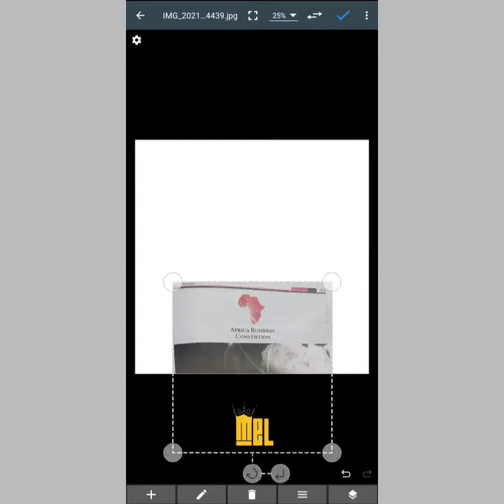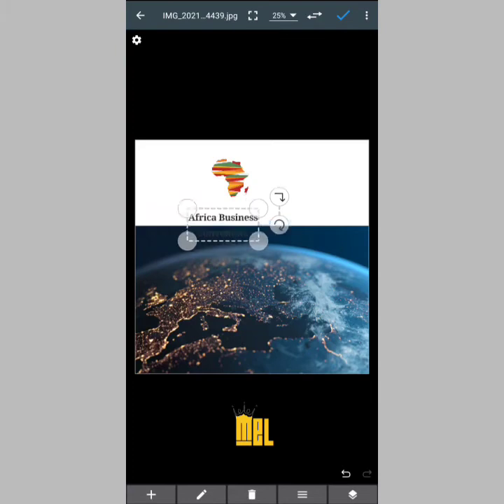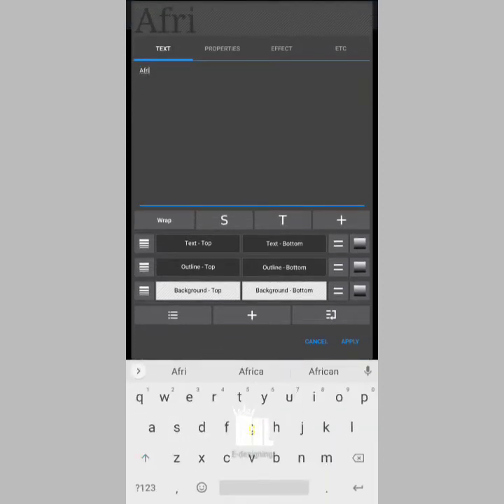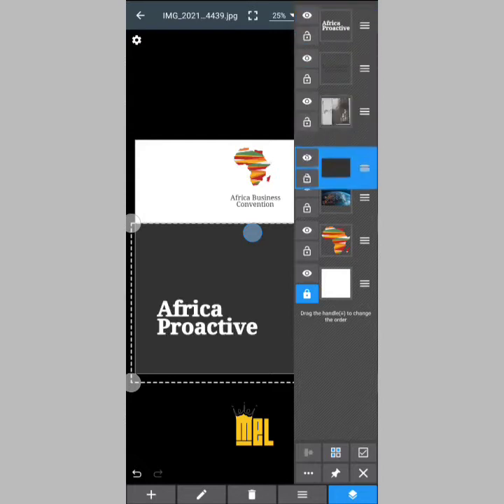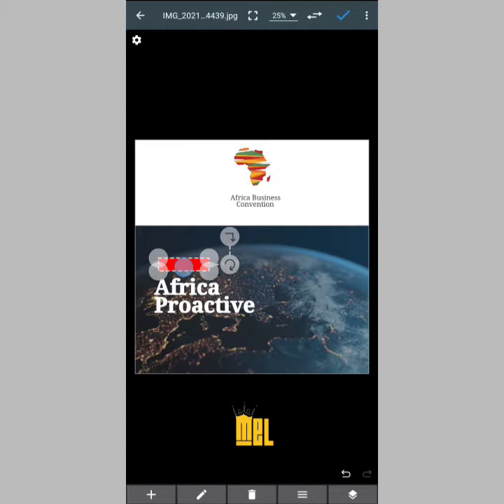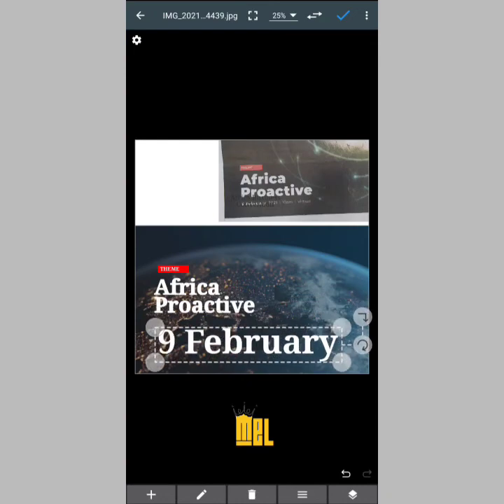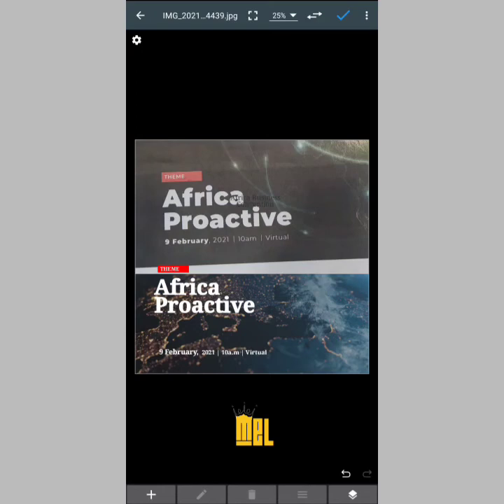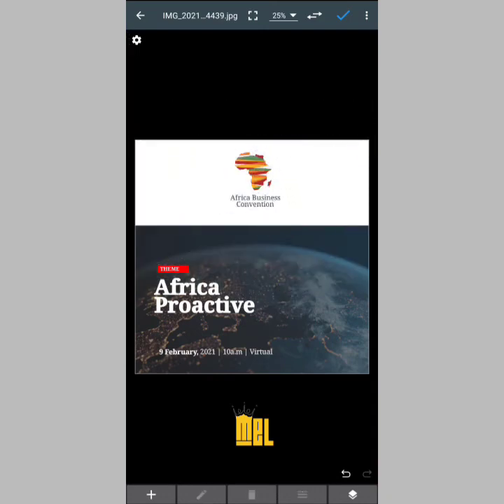Designing A Simple Flyer _ Smartphone Graphics Design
Using PhotoEditor, you can achieve perfection in designing the simple flyer illustration explained here.

You can replicate this as many times as possible to be able to perfectly do it without mistakes.